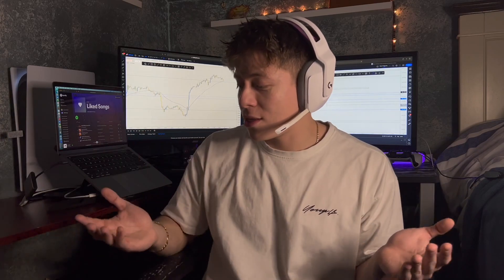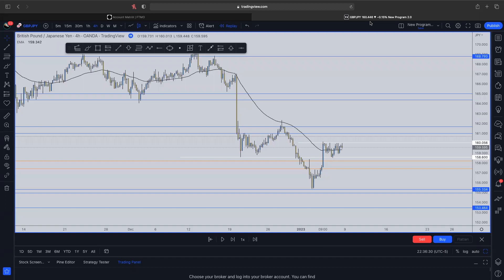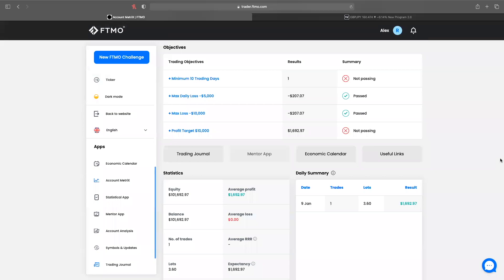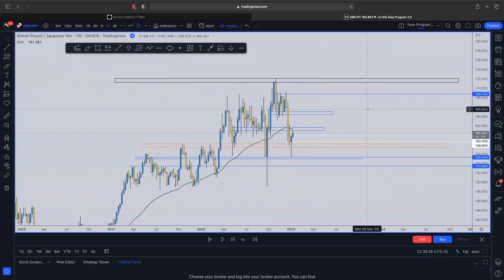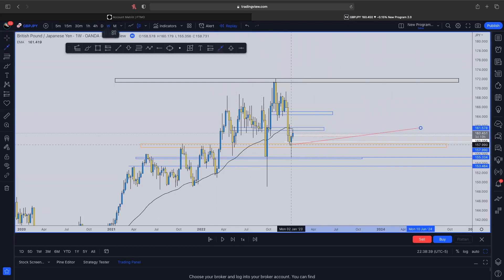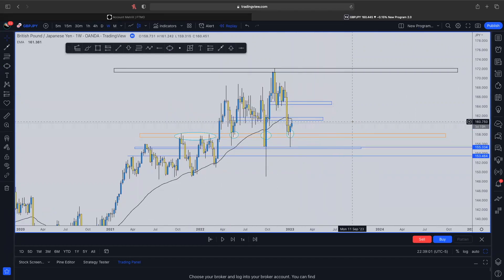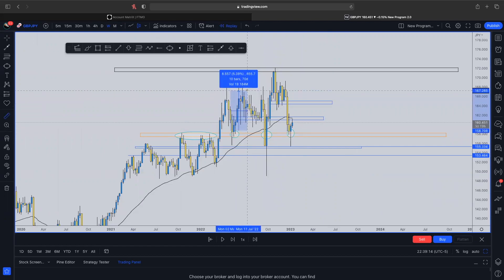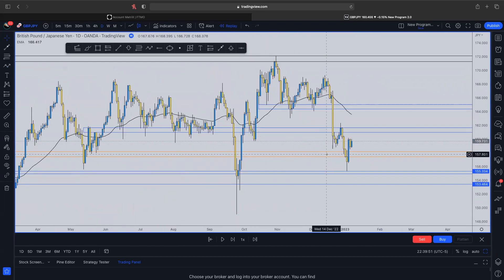FIRST TRADE OF THE YEAR | LETS GET FUNDED EP.2 | BREAKING DOWN GBPJPY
BREAKING DOWN GJ BABY, THANK YOU FOR ALL THE SUPPORT
Breaking down every aspect of this trade.